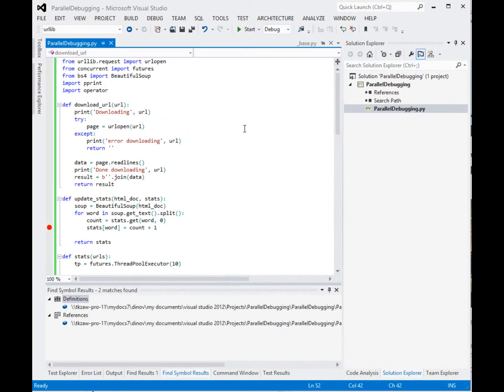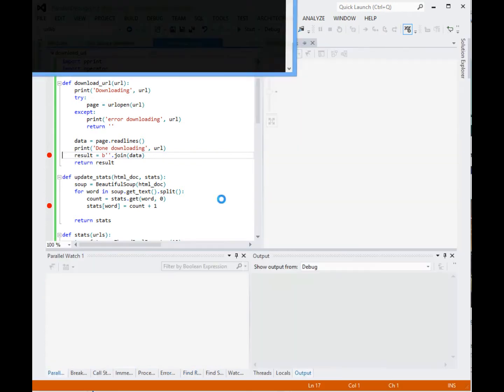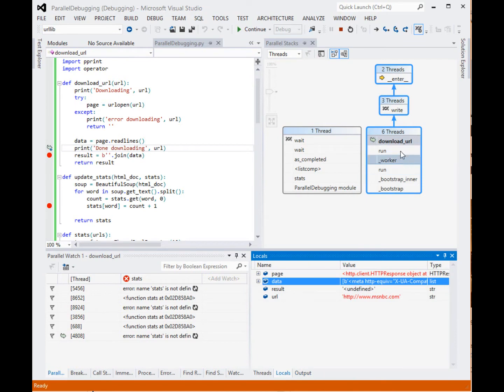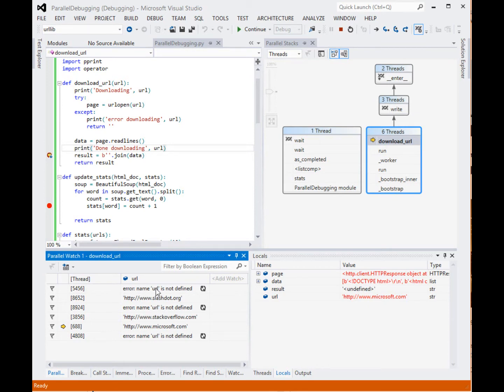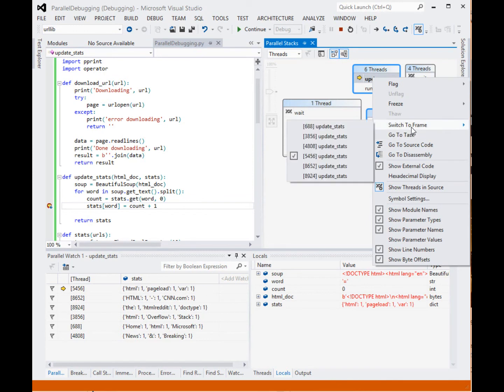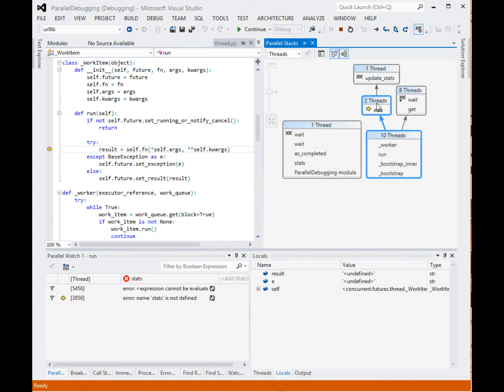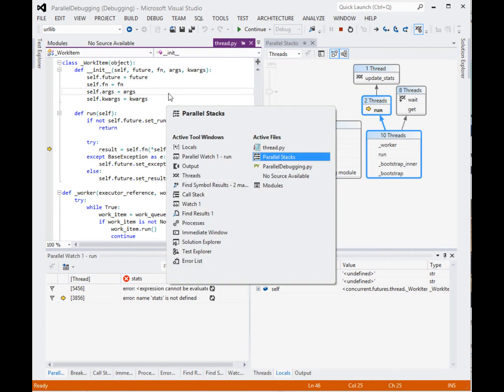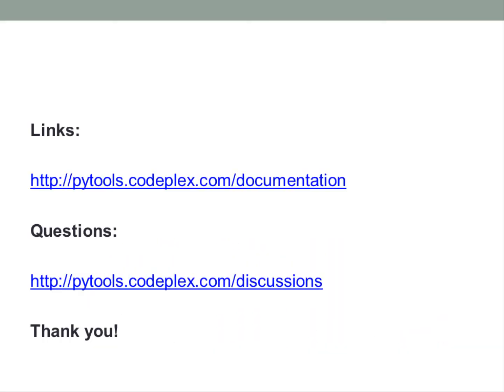PTVS Debugging Threaded Programs Parallel Stack and Parallel Watch